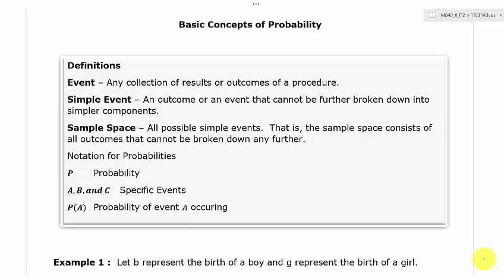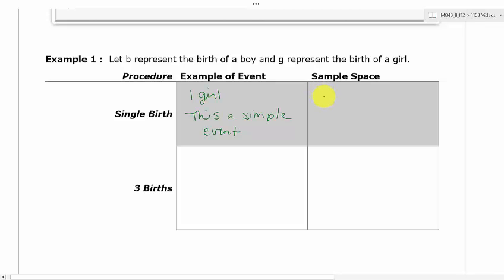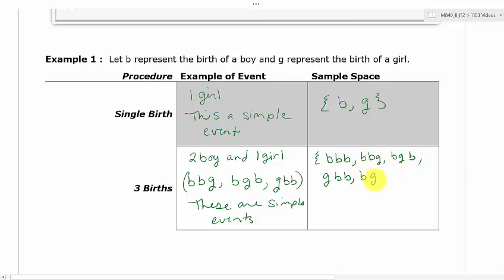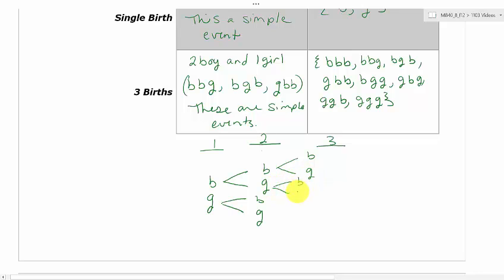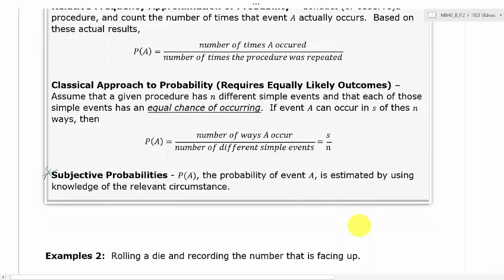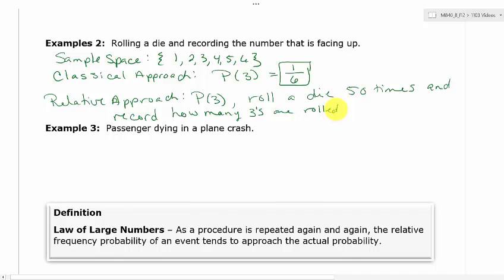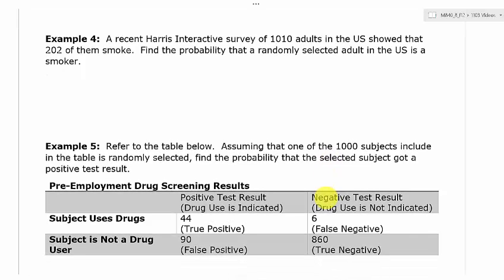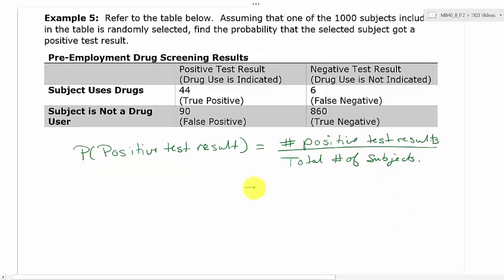Basic concpets of Probability I